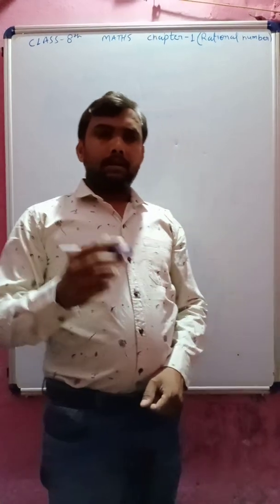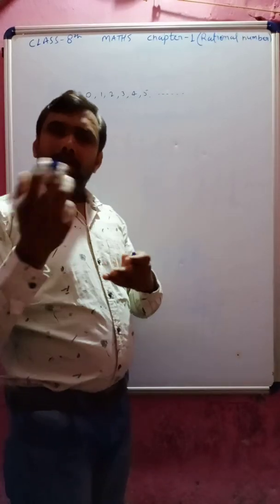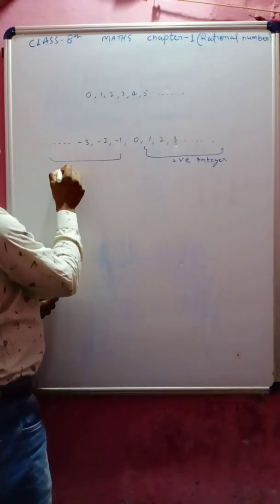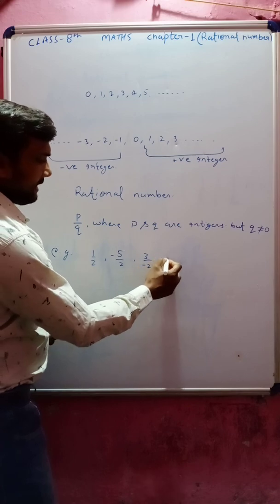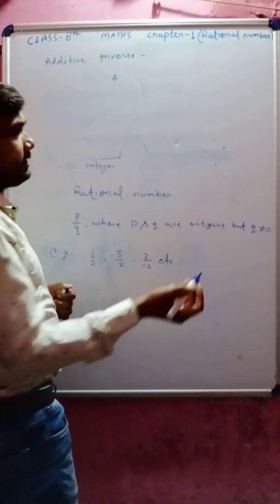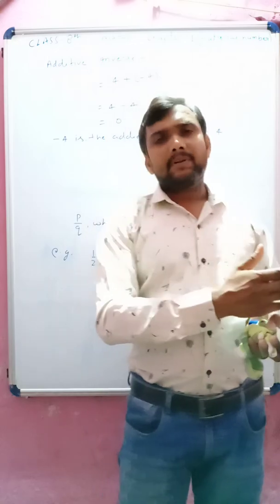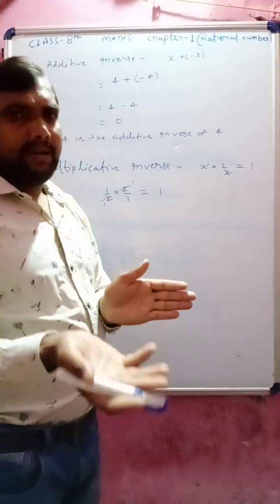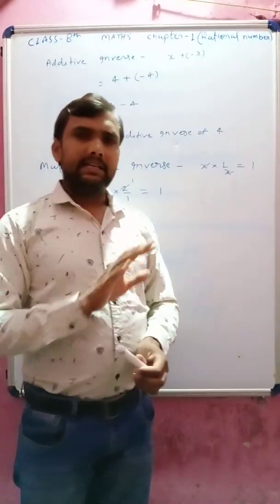Class 8 Maths Rational Number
Chapter 1 (Rational number) Introduction.
class 8 is very important stage of each and every students so class 8 maths is very essential. Hope you like my Vedio.